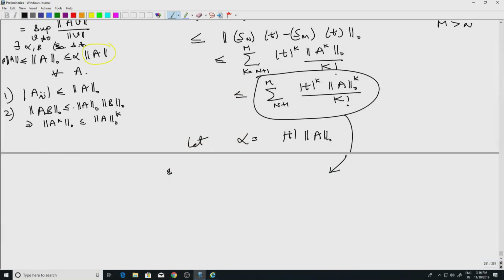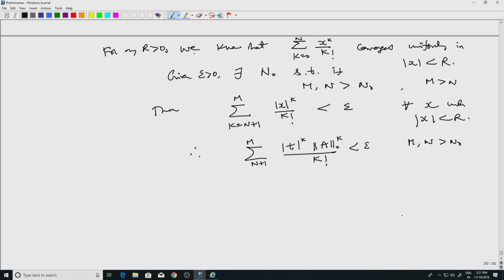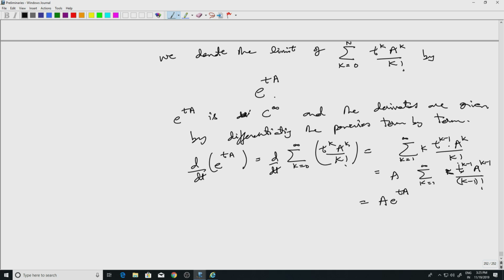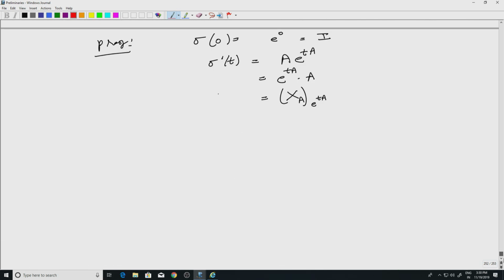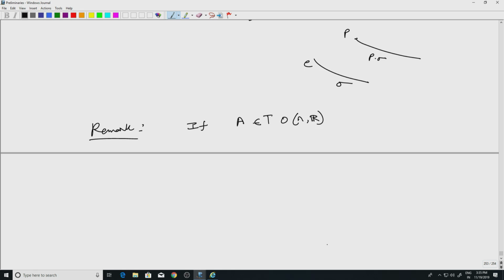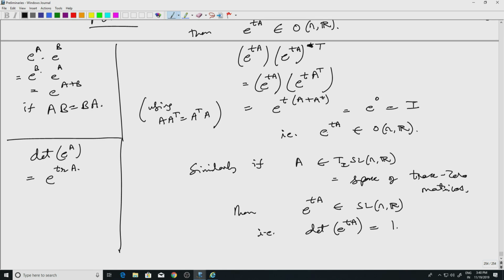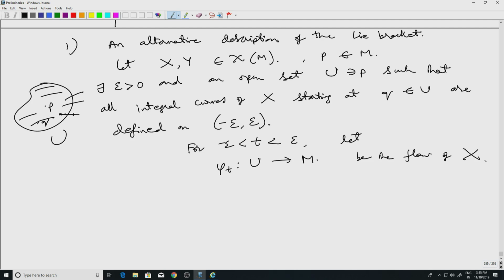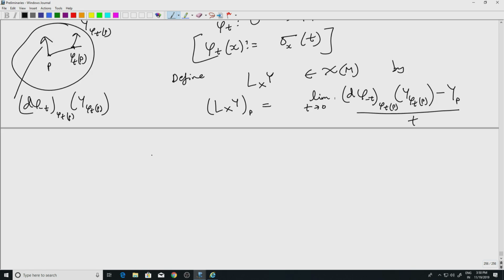noc20 ma01 lec43 Exponential map